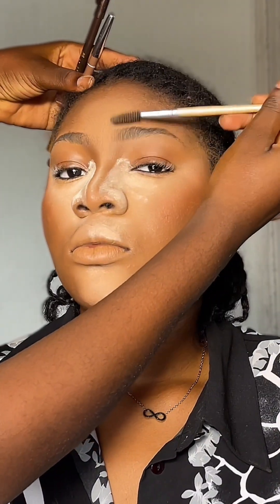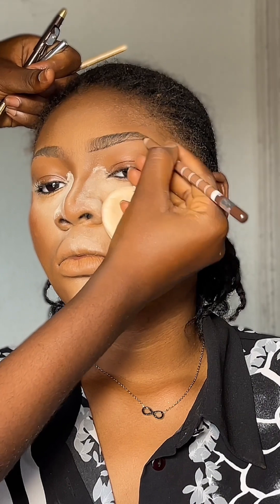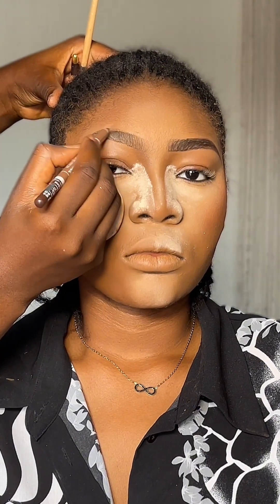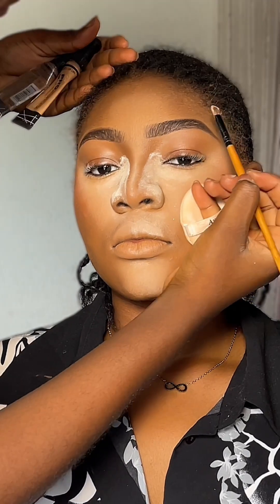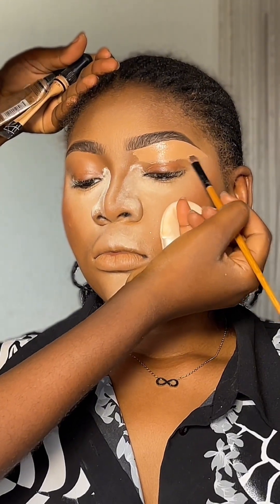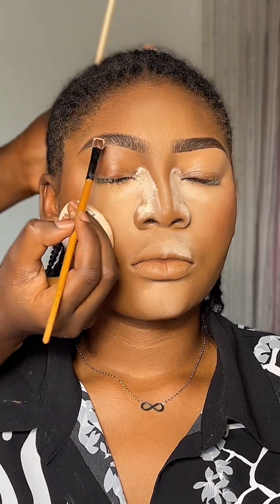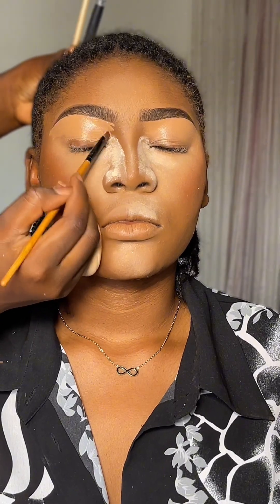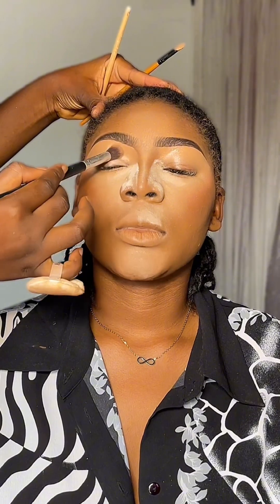How to: easy step to get your brows done 2024